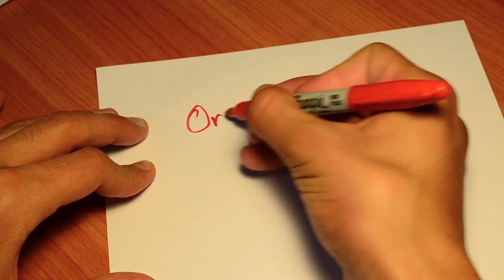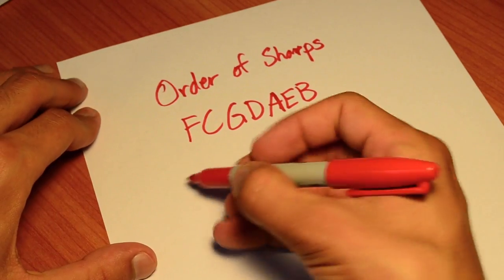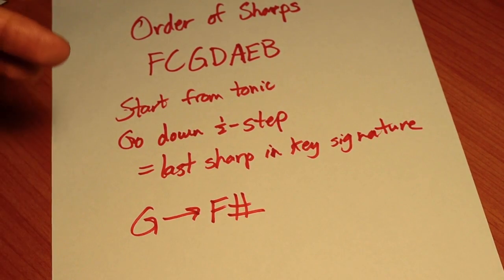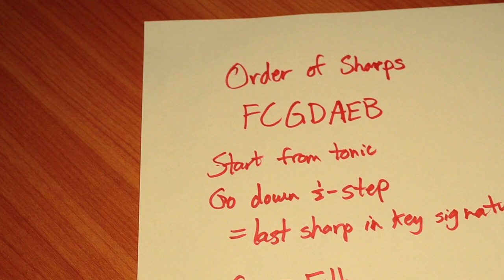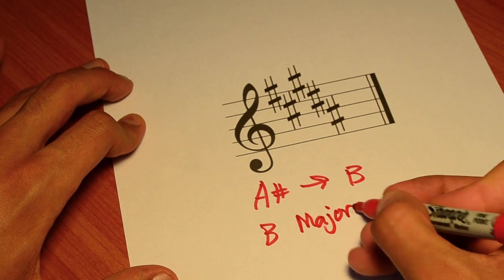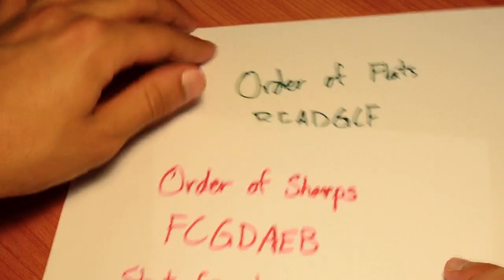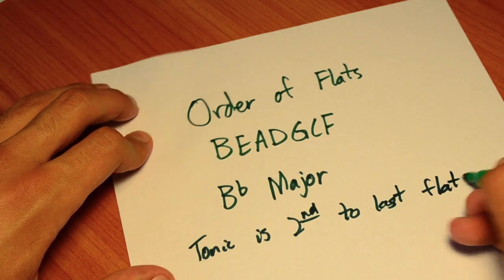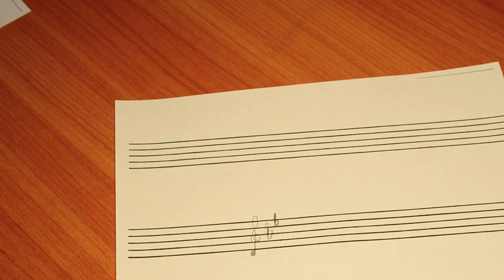Finding Key Signatures - Khan Academy Talent Search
An explanation on finding major key signatures based on the orders of sharps and flats